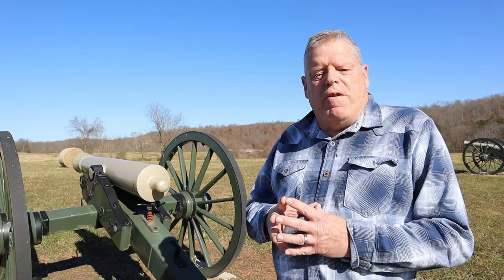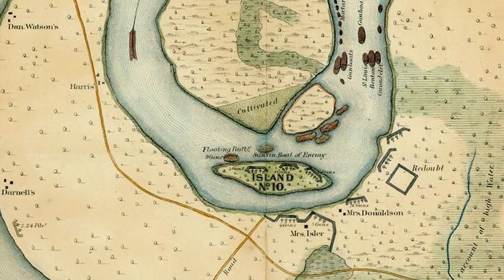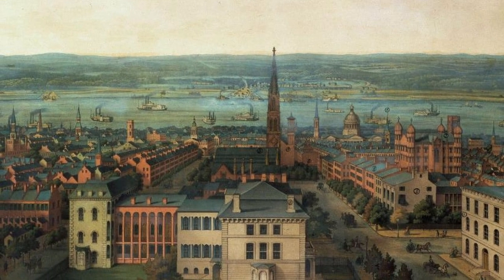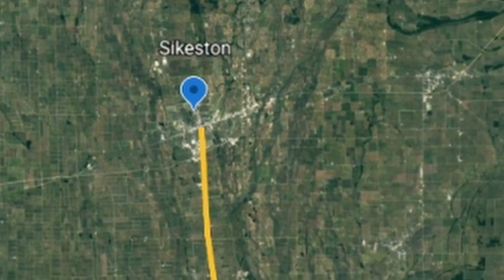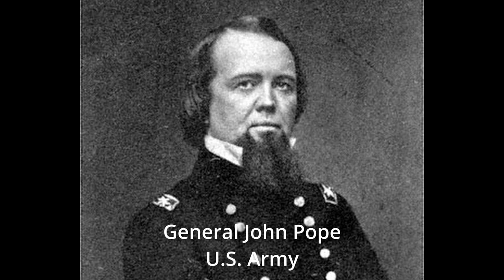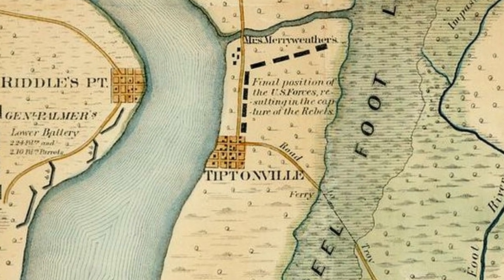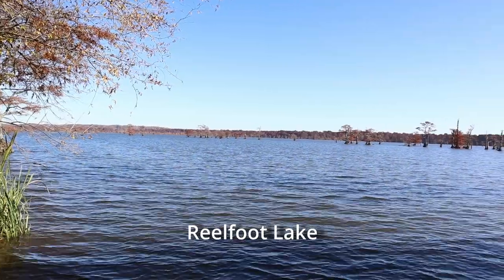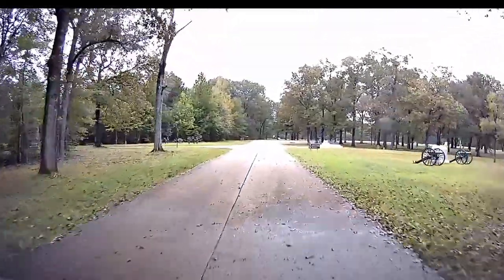Civil War Travel - Part 1 - Battle for Island Number 10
This is the first episode in a series where I travel to the civil war battlefields where my great-great-grandfather fought as part of the 5th Battery of Wisconsin Independent Light Artillery.  This episode describes the Battle of Island Number 10 on the Mississippi River at New Madrid, MO.
Sources:

Island No. 10 – Struggle for the Mississippi  Valley
Larry Donald and Lynn Beck  (authors)
Published by University of Alabama Press

Farm Boys Artillery Men (out of print)
Nathan Roth (author)
Published by New Leaf Press,  Monroe, WI

Video footage of Fairground Park in St. Louis courtesy of Matt Block

Historical illustrations and photos are public domain